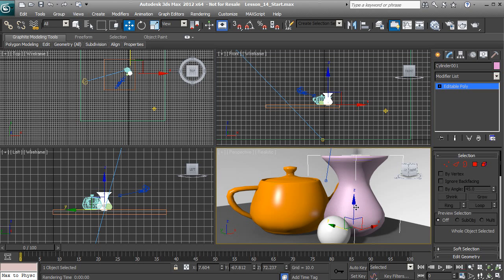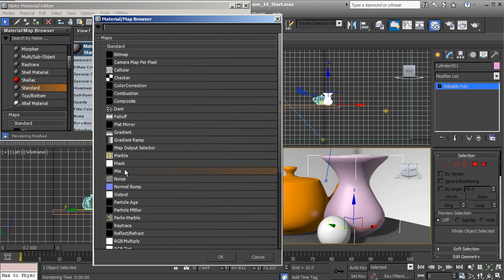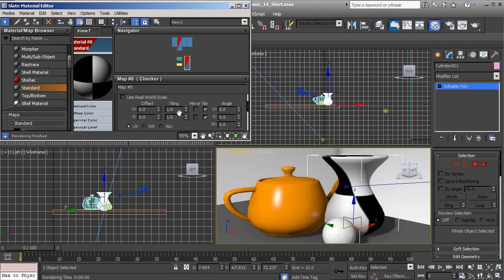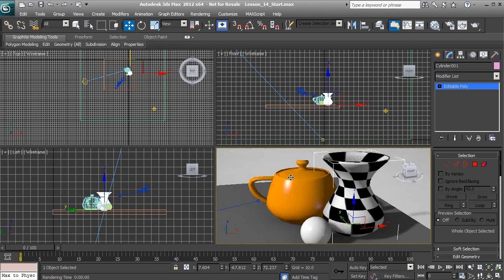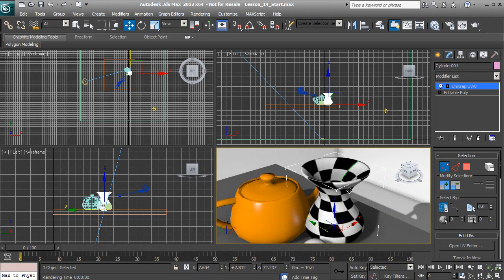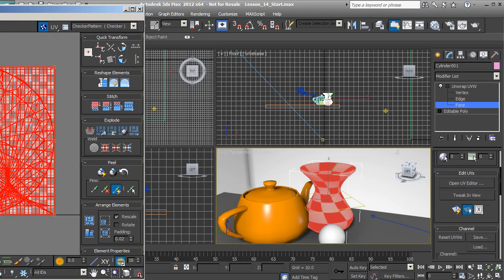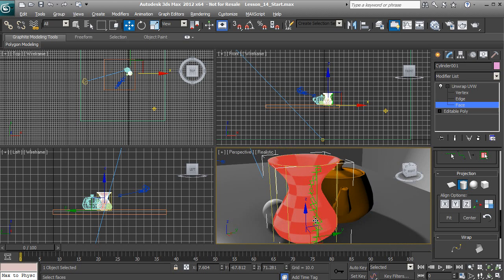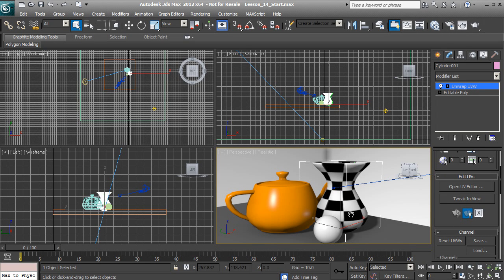14 Getting started with texture maps